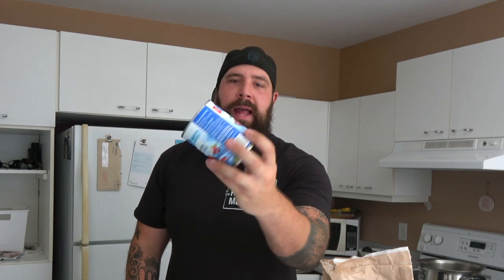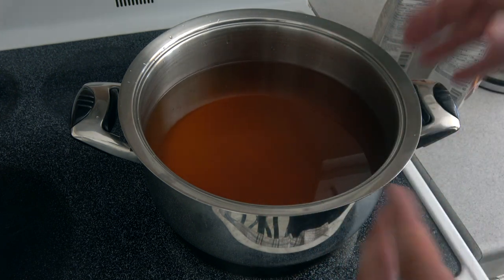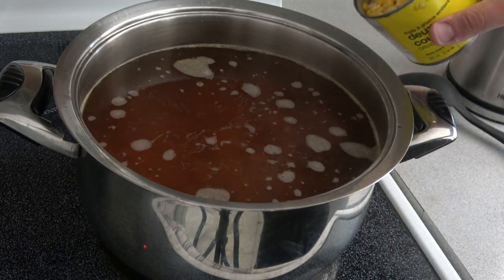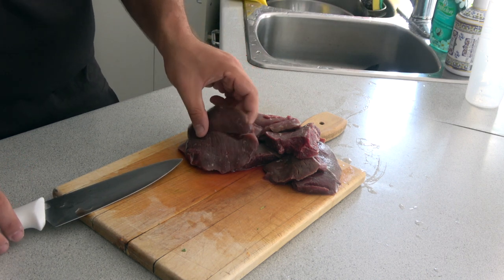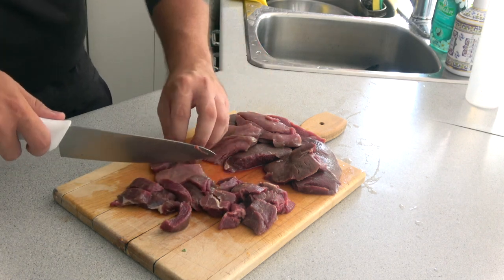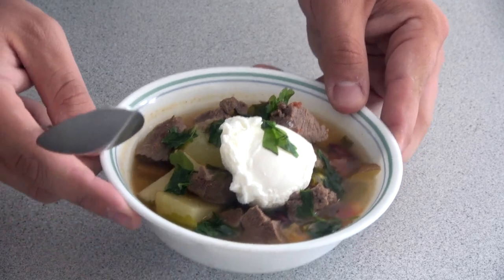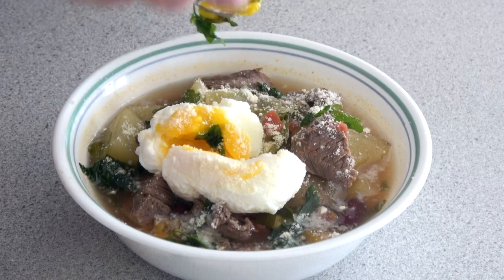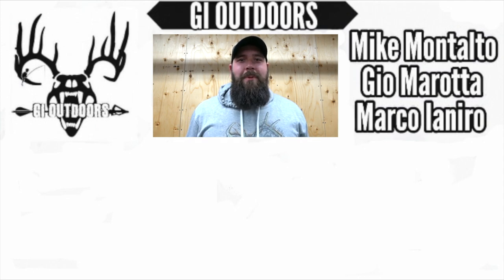DEER BACKSTRAP SOUP!